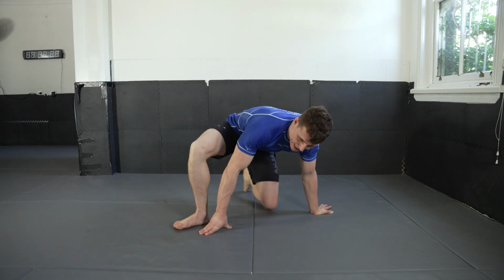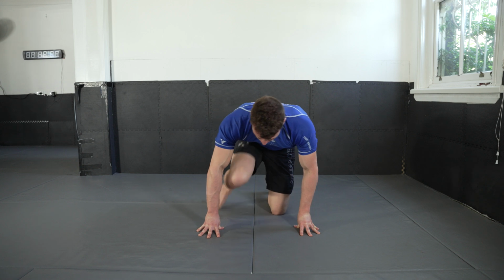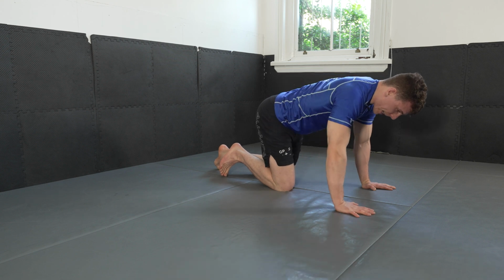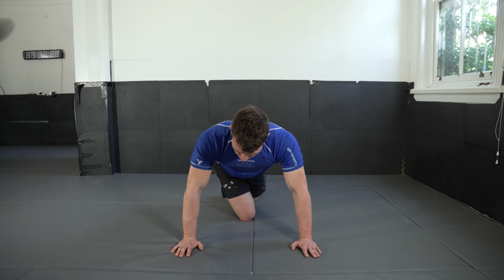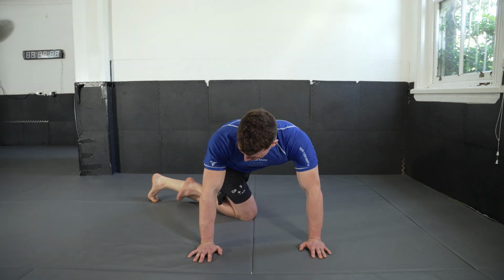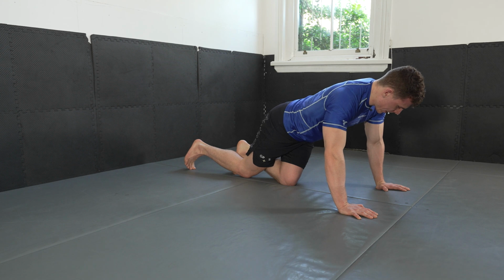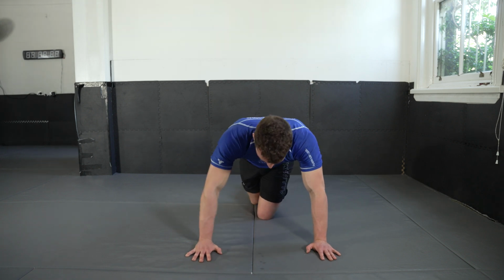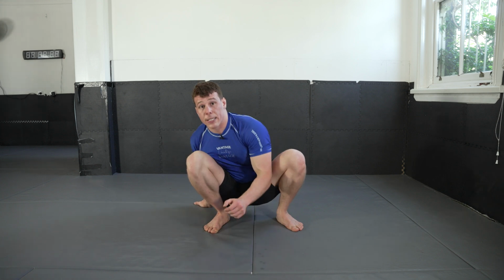30 Day Jiujitsu Mobility Challenge | Day 4 - Hip Fix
Welcome to the 30 Day Jiujitsu Mobility challenge! This is Day 4 and it's focused around improving your hip mobility.

Today's mobility routine was inspired by Dr. Kelly Starrett from @TheReadyState

The movements we cover today are:
💪🏽 Squat and Reach
💪🏽 Hip Capsule Mob

Timestamps:
0:00 Intro
0:25 Squat and Reach
2:36 Hip Capsule Mob